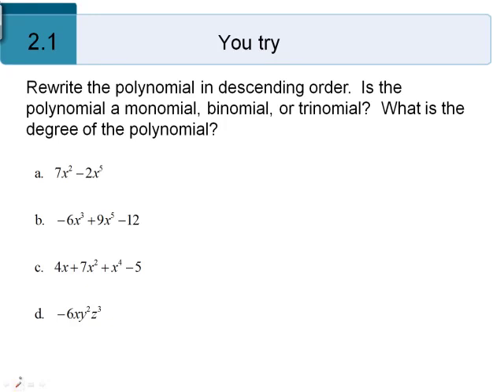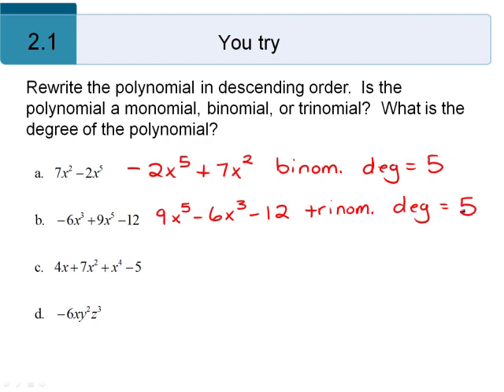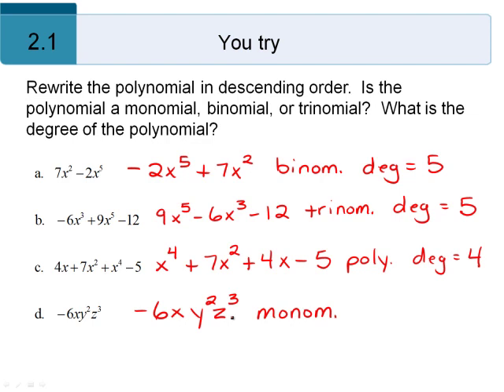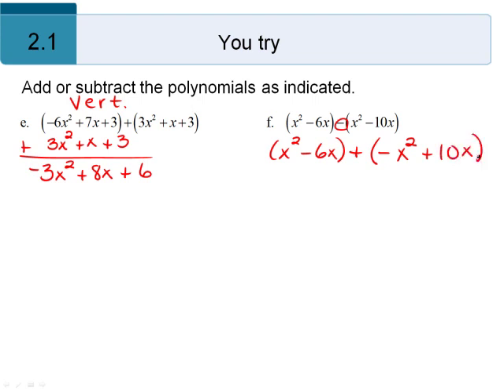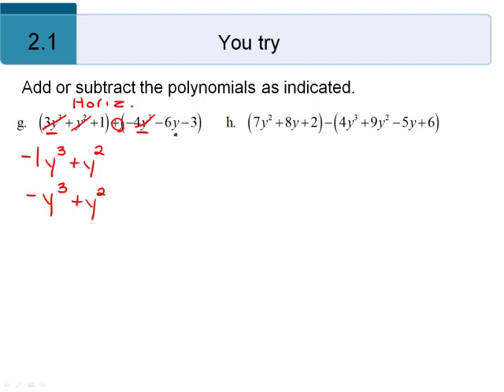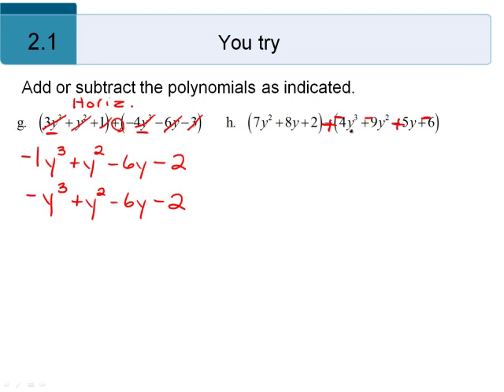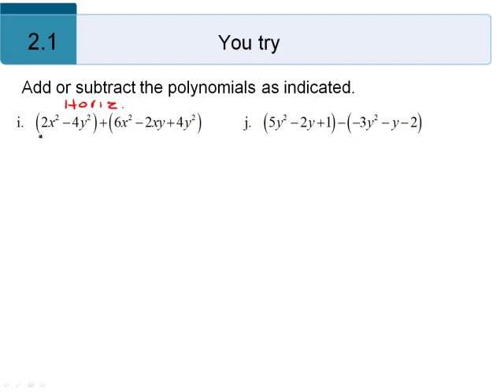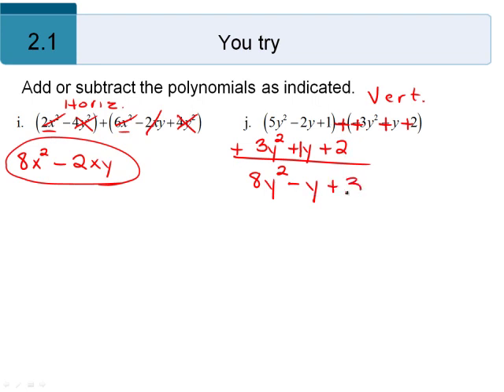0028 2 1 you trys